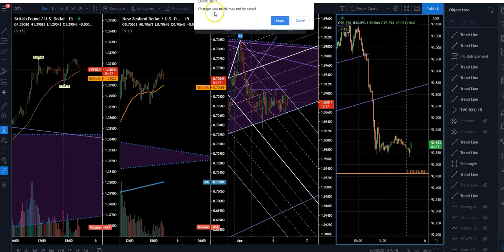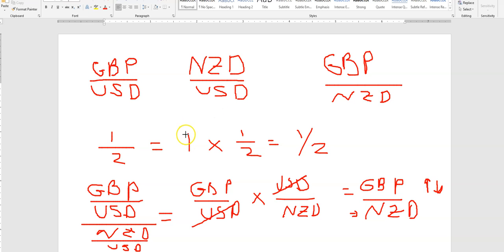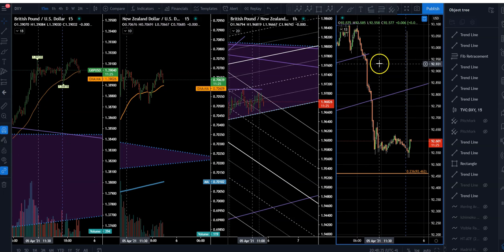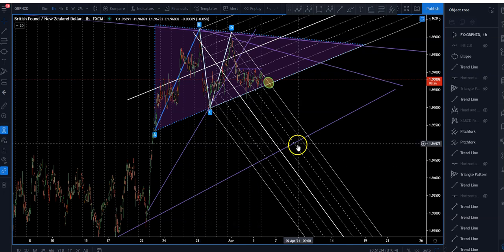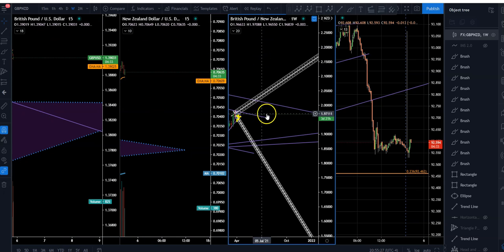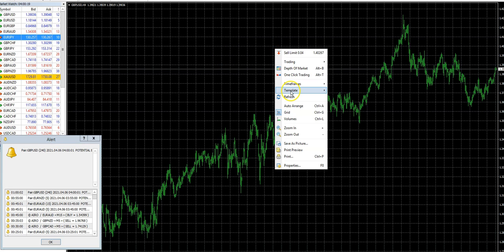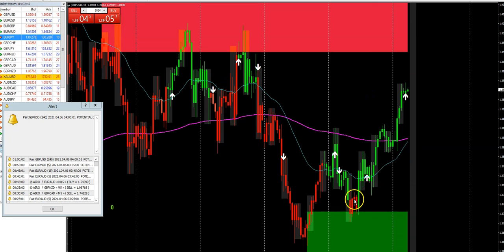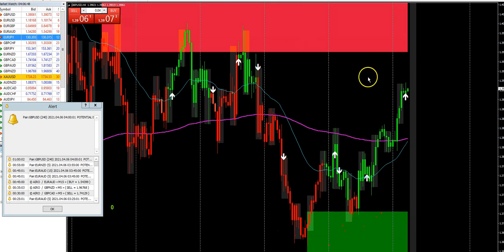FOREX Trading Education - Pair Correlation - Trading Software - Get Started Today - Take Action!!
FOREX Trading Education - Pair Correlation - Software - Take Action
Look for Video Time Stamps in Description - Must be a Subscriber to my Channel for FREE Giveaways

Video Time Stamps:
00:00 YouTube Channel Introduction
00:22 Free Give Away @ 2000 Subscriber (MUST BE A SUBSCRIBER)
00:30 Video Description (SHOW MORE)
00:48 Income Disclaimer
01:08 Ways to Contact Me
01:10 Other Opportunities to Generate Streams of Income
01:20 Video topic Ideas – need your feedback on what to discuss in new videos
02:00 FOREX Pair GPB/NZD
03:00 How GBP/USD, NZD/USD, GBP/NZD and DXY are related
10:00 Back to the charts and explanation of price action movement
10:54 Patterns are on the charts
12:19 Use of Pitchforks on FOREX Charts
13:25 GBP/NZD Short Trade Targets – Risk Management
15:36 Two Month / Weekly Timeframe Analysis
16:44 Comparison to Crypto Markets – Correlation between Crypto’s and the DXY
18:36 Some items to consider when picking a broker
19:33 Trading Software Dashboard - Spreads / ADR / Timeframes
21:57 Trading Software – Easy Peasy!! – Count the Red/Green Determine Trend, Trade the Trend
22:30 How to Decide if a Trade Should be Entered
25:30 Link to Get Started (My Private Telegram Group
27:22 M’s and W’s are shown on the Software – M’s / W’s is one of the 10 strategies
30:30 You Have 100% Control Your FUNDS – Start / Stop / Withdraw anytime!!
32:48 Video Summary – Things to Consider
37:15 Free Give Away @ 2000 Subscriber (MUST BE A SUBSCRIBER)

I review pair correlation, chart patterns, price targets, risk management, multi time frame analysis. I go into a trading indicator/software that I use to enhance trading probability.  No prior trading experience needed.  Follow the strategies and use proper risk management, this indicator makes it simple.  The developer’s young daughter is able to use it.  Get in touch via social media and/or connect to my private telegram channel I show the basic strategy, discuss M’s and W’s.  You pick your broker, you have 100% control of your money, you take when you want.

Reminder this channel is for education purposes to assist others in developing a roadmap to create streams of income and is not a signals platform.  Invest in learning the skillset of technical analysis it will pay dividends.  Decide when to buy/sell, develop a trading plan, determine proper risk management and stick to it.  Use software to increase your profitability.  Don’t let greed get you.  Don’t ignore the fact that you must also work on your mindset to become a consistent profitable trader.

Here is the charting platform I use, if you upgrade, you get some $ and I get some $

Also, I am looking for feedback in the comments, for future video content.

Possible Topics I can create videos for are:
• Entrepreneur Mindset/Concepts – Self Development
• Crypto Information – articles – news etc
• Forex Trading – You own 100% control
• Technical Analysis – Crypto and Forex
• Health and Wellness products, I have used to loss close to 100 pounds

Some actions to take

2. Be sure to send me a Facebook friend request with a note!

1. Telegram Group for FOREX Trading Software
3. Get started with Global Moneyline - $20 one-time payment (I have over 629,000 leads to connect with every month.)

David Gandarillas

Applicable Keywords: Technical Analysis, FOREX, GBP/NZD, Elliot Wave, Fibonacci, Fibonacci Retracement, Fibonacci Extension, Wave 0, Wave 1, Wave 2, Wave 3, Wave 4, Wave 5, Algorithm, Algorithm targets, Pitchfork, Support and Resistance, Support lines, Resistance Lines, FOREX Price Target, Retracement, Extension, Stoploss, Risk management, Tradingview Indicators, RSI, Divergence, Harmonic Patterns, BAT Pattern, Long, Short